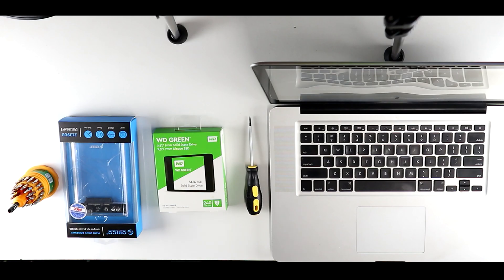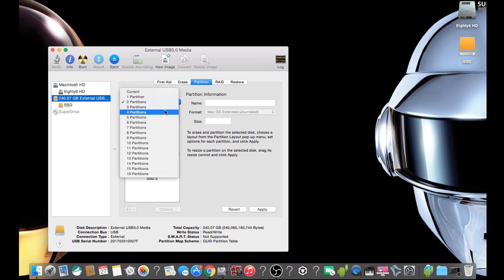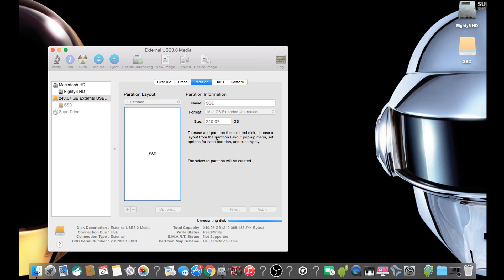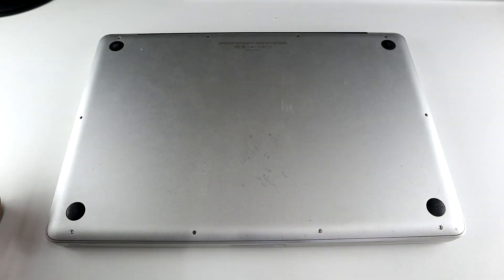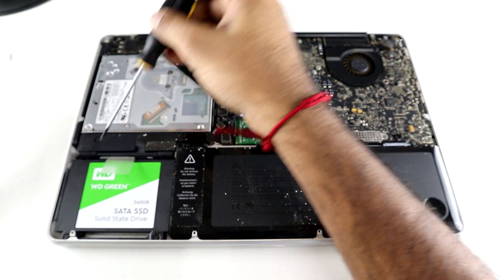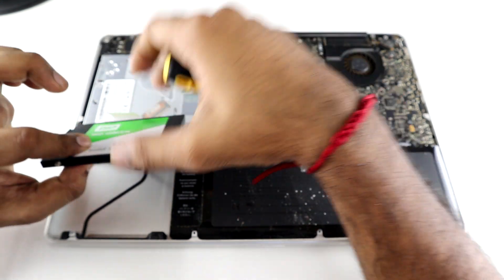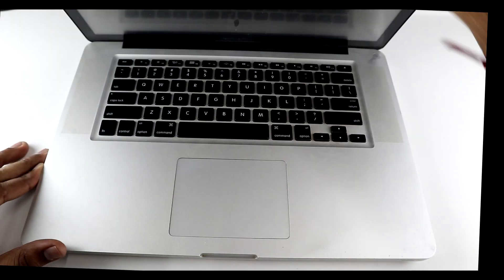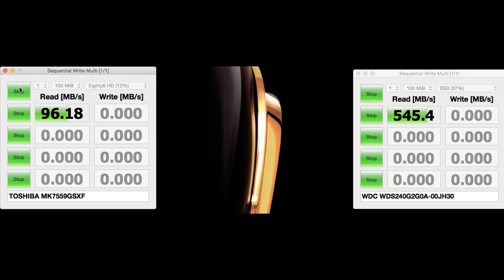How to install a SSD in a Macbook?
A Short Tutorial on Swapping out your Macbook HD for an SSD. Big Performance Leap!

You can use the old hard drive as Time Machine Backup with the USB Enclosure!

International:
SSD: Western Digital Green 240GB

USB Enclosure: Orico